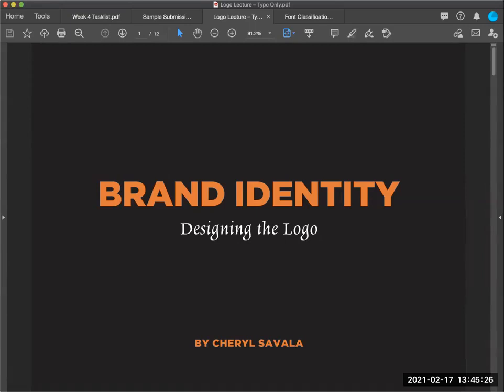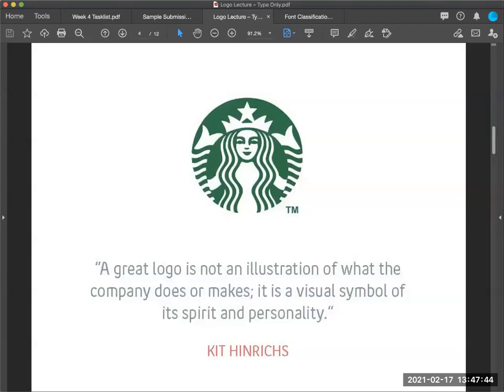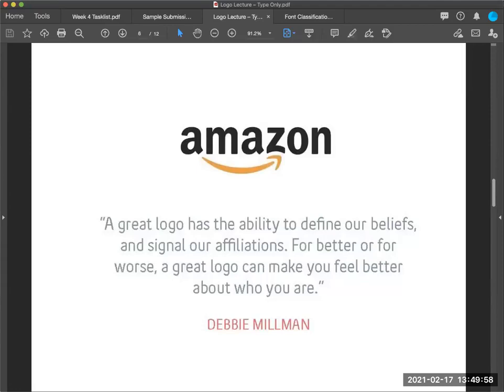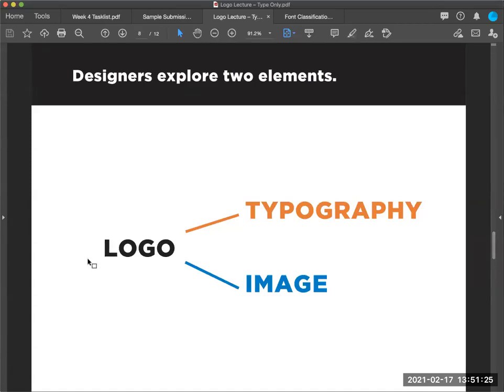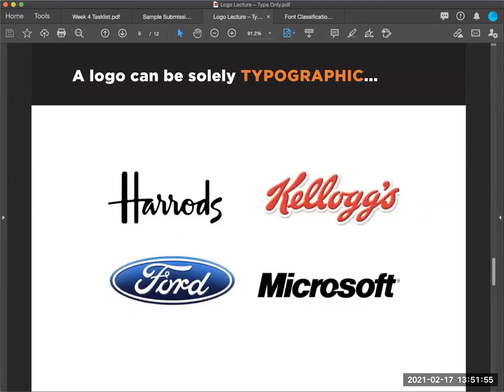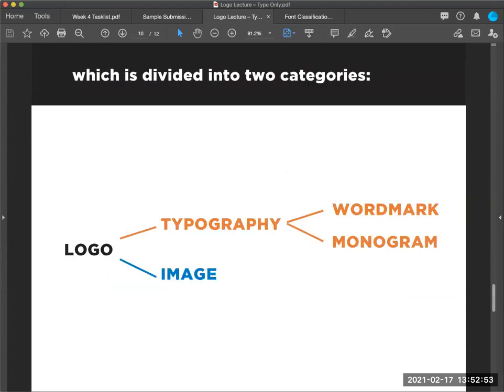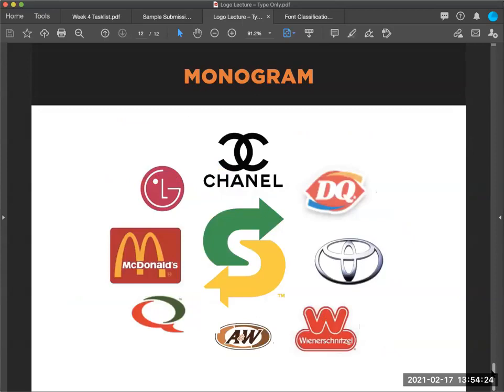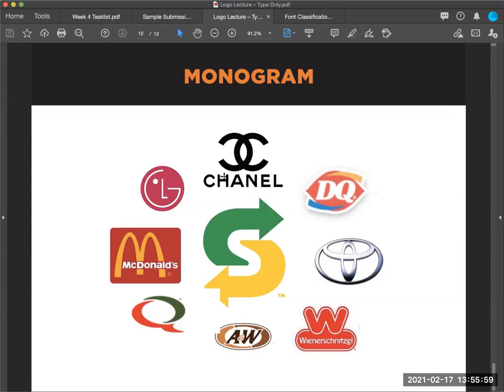Logo Design Basics